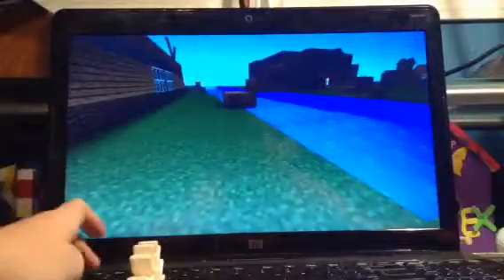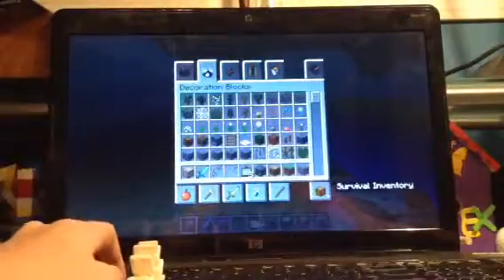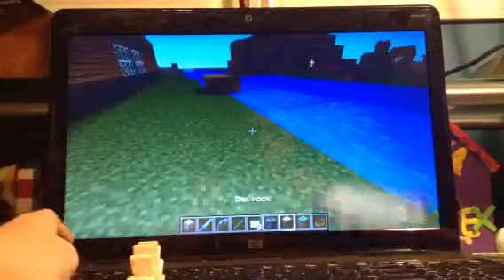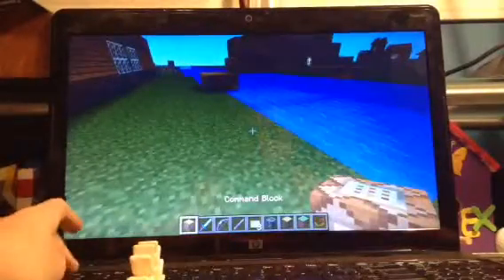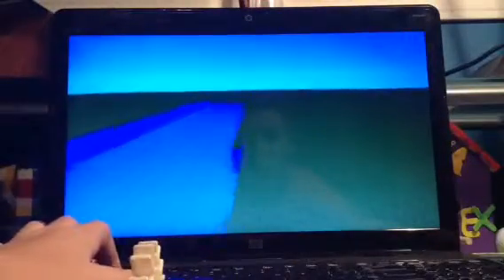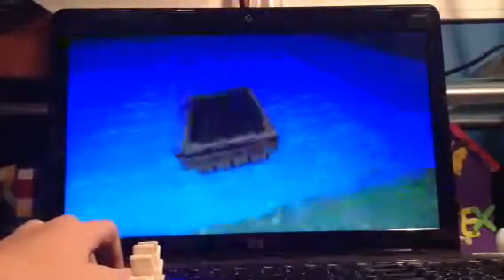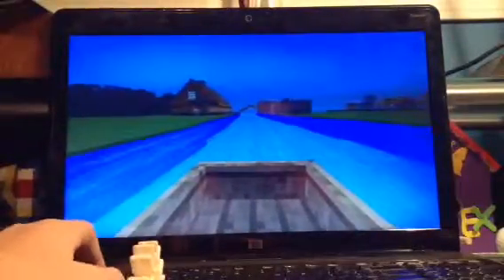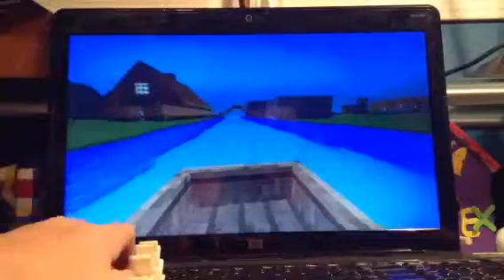AlexanderMinecraft - part 2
Build a model seigneurie. Research to determine all of the parts of this community and make sure to include them all. You will need to build the model and include a short written report that discusses the similarities and differences between this community (not a city) and your own.